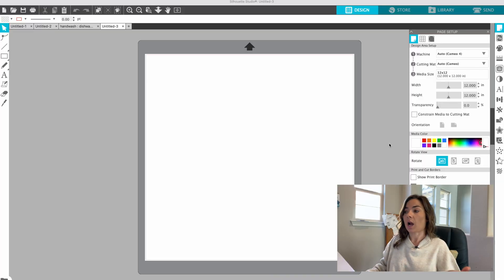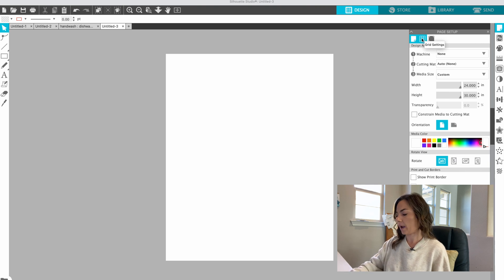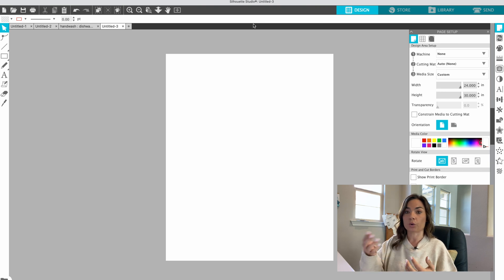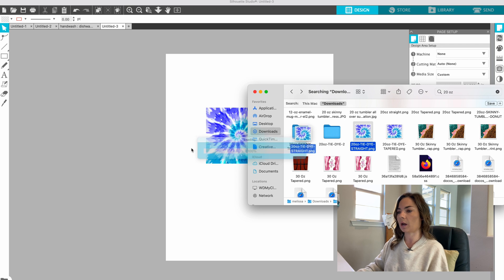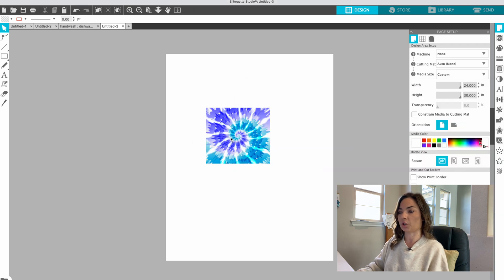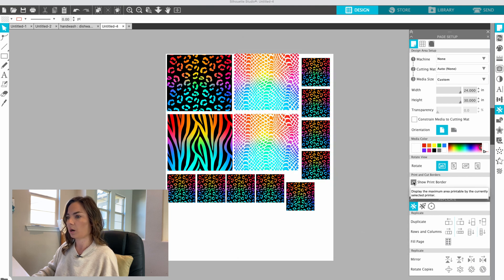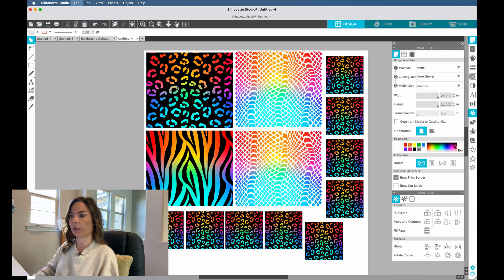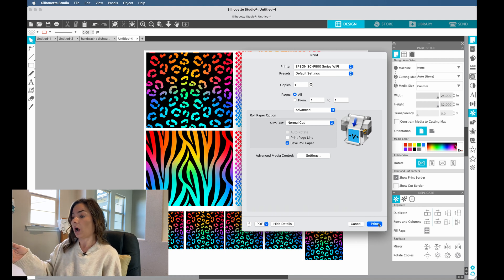Epson F570 Pro Software: Mac Alternative Free Software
Epson F570 Pro Software Isn't Mac Compatible..But here's a FREE Alternative! | Silhouette School Blog 😍  Design, Layout, and Print to EpsonF570 Pro Sublimation Printer from Silhouette Studio 👇 SUPPLIES and MORE INFO and IMPORTANT LINKS!👇

You can find more details on how to use Silhouette Studio with Epson F570 and more Epson F570 sublimation printer tutorials